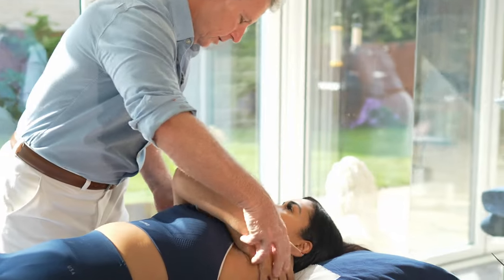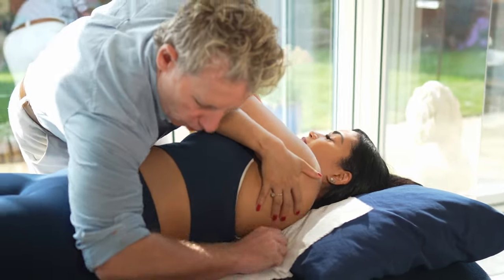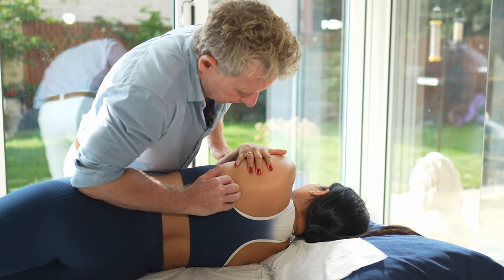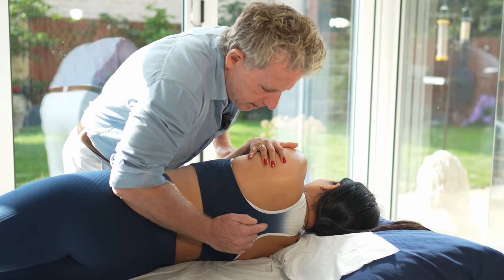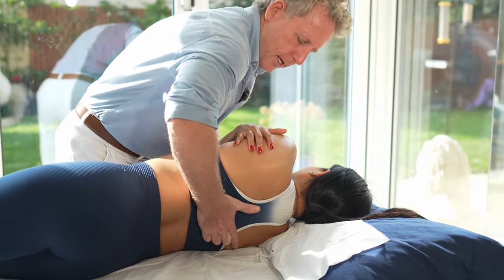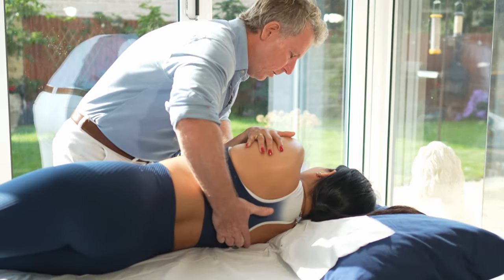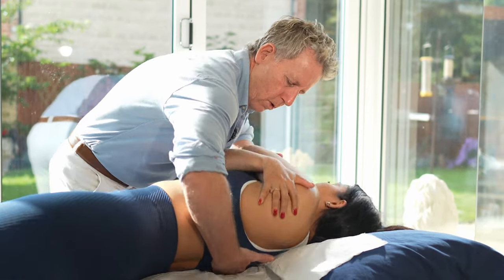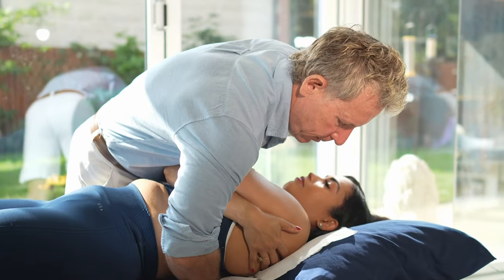MANIPULATION of the THORACIC SPINE - The DOG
John Gibbons is a registered Osteopath, Lecturer and Author and is talking about how to perform a manipulation to the thoracic spine and is taken from his new online course called Spinal Manipulation & Mobilisation Masterclass and use the discount code LAUNCHOFFER at checkout for 30% off.

Some of these techniques can be taught but only to skilled therapists and you can learn them during the Spinal Manipulation and Mobilisation masterclass.

Understanding the Spine
• Brief overview of spinal anatomy and its significance in physical therapy.
• Introduction to the course and its objectives.
Module 2 - Anatomy of the Vertebral Column & Pelvis
Structural Foundation
• Detailed exploration of the vertebral column and pelvis anatomy.
• Identifying critical landmarks and understanding their role in movement and stability.
Module 3 - Mobilisations vs Manipulations
Technique Differentiation
• Understanding the principles, indications, and contraindications of mobilizations and manipulations.
• The clinical reasoning behind choosing one technique over the other.
Module 4 - Biomechanics of the Vertebral Column
Mechanical Insights
• Exploring the mechanical aspects of the vertebral column.
• Analyzing movement, force distribution, and load-bearing characteristics of the spine.
Module 5 - Functional Anatomy of the Pelvic Girdle
Pelvic Explorations
• Dive into the functional anatomy of the pelvic girdle.
• Explore its role in stability and movement, particularly in relation to the spine.
Module 6 - Assessment of the Pelvic Girdle
Evaluative Techniques
• Learning assessment techniques and identifying pathologies related to the pelvic girdle.
• Including orthopedic testing and postural assessment.
Module 7 - Treatment of the Pelvic Girdle
Interventions & Strategies
• Techniques and approaches to treating various pathologies and dysfunctions of the pelvic girdle.
• Including manual therapy and exercise prescription.
Module 8 - Functional Anatomy & Pathology of the Lumbar Spine
Lower Back Focus
• Explore the lumbar spine anatomy in detail, understanding common pathologies and their manifestations.
Module 9 - Assessment of the Lumbar Spine
Examination & Analysis
• Learn thorough assessment techniques for the lumbar spine.
• Including patient history taking, physical examination, and special testing.
Module 10 - Treatment of the Lumbar Spine
Lower Back Interventions
• Techniques for treating lumbar spine issues including manipulation, mobilization, and stabilization exercises.
Module 11 - Functional Anatomy of the Thoracic Spine & Ribcage
Mid-Back & Ribcage Insights
• Detailed exploration of thoracic spine and ribcage anatomy, biomechanics, and common pathologies.
Module 12 - Assessment of the Thoracic Spine
Evaluating the Mid-Back
• Comprehensive assessment strategies for thoracic spine pathologies and dysfunctions.
Module 13 - MET Treatment of the Thoracic Spine
Muscle Energy Techniques
• Utilising Muscle Energy Techniques for addressing thoracic spine dysfunctions.
• Learn application, indications, and precautions.
Module 14 - Mobilisations of the Thoracic Spine
Moving the Mid-Back
• Techniques and considerations for mobilizing the thoracic spine effectively and safely.
Module 15 - Manipulation of the Thoracic Spine
Adjusting the Mid-Back
• Understanding and applying manipulation techniques to the thoracic spine.
• Ensuring safe and effective practice.
Module 16 - Anatomy & Manipulation of the Ribs
Ribcage Interventions
• Explore rib anatomy and learn manipulation techniques for rib dysfunctions and related pathologies.
Module 17 - Manipulation of the Cervico-thoracic Junction (CTJ)
Upper Spine Adjustments
• Techniques for safely manipulating the CTJ.
• Understand the anatomical and biomechanical nuances of this critical junction.
Module 18 - Resources & Course Wrap Up

1. Spinal Manipulation & Mobilisation
2. Advanced Spinal Manipulation
3. Kinesiology Taping
4. Muscle Energy Techniques
5. The Vital Shoulder Complex
6. The Vital Cervical spine
7. The Vital hip & groin
8. The Vital Knee
9. Advanced Soft Tissue techniques
10. The Vital Neurological system
11. Pelvis, SIJ & Lumbar spine
12. The Vital Glutes & Psoas
13. Acupuncture & Dry needling